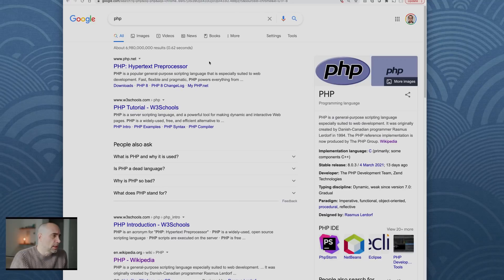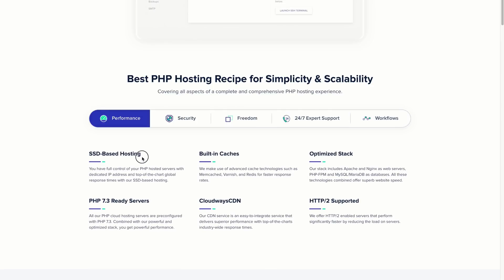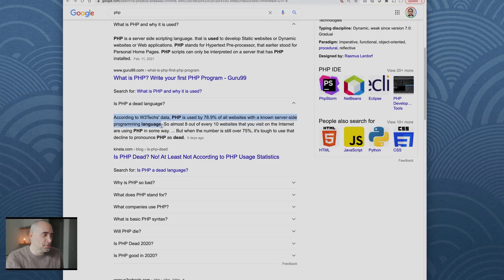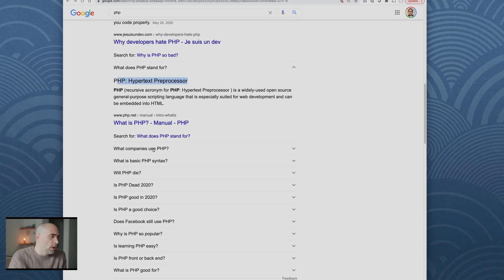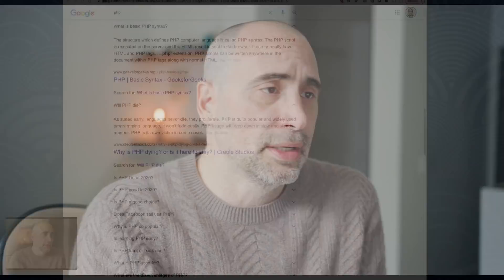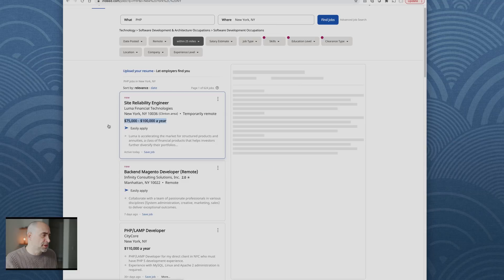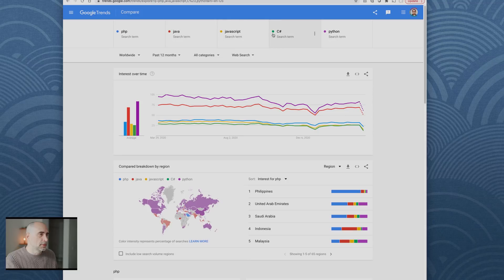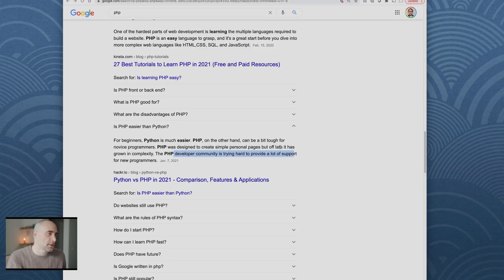What's Google saying about PHP in 2021?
Get up to 2 Month Free Hosting by using code "STEFAN20" and get $20 free hosting credit.

BOOKS TO READ:
Beginners HTML5, CSS3

SUPPLEMENTS THAT WORK AMAZING FOR ME:

Protein Essentials Beef Gelatin Powder:

MY CAMERA GEAR:
Canon C200 Cinema Camera

Thanks!

Stef